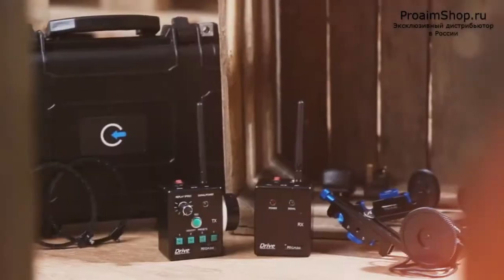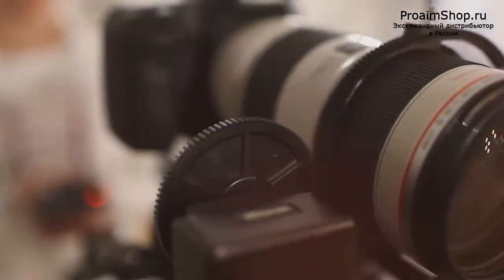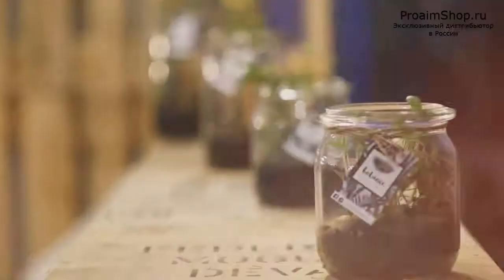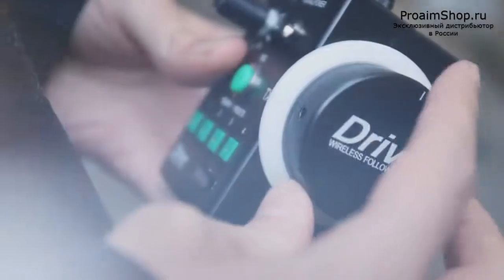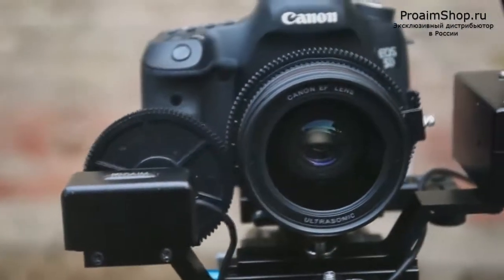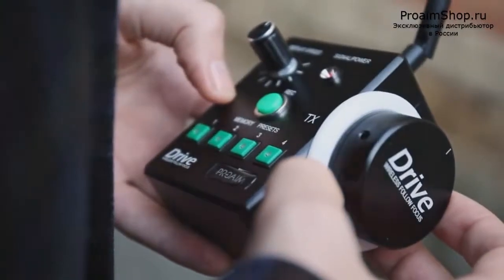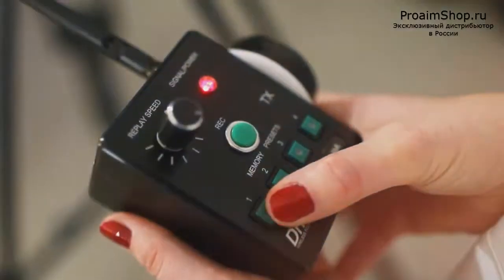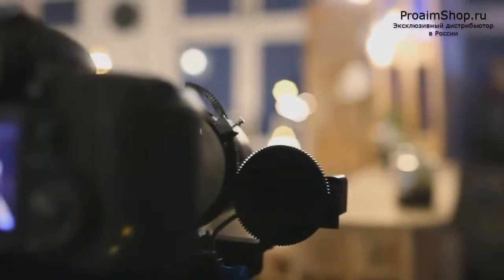Фоллоу фокус Proaim Drive Wireless